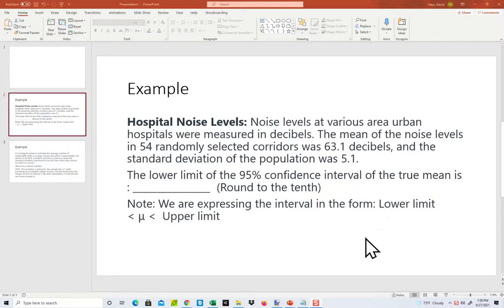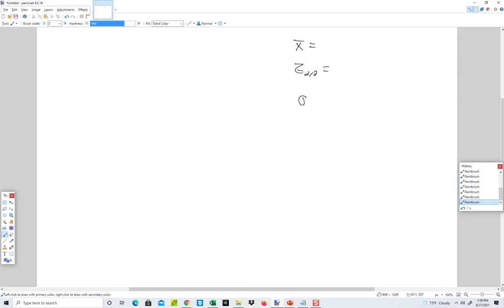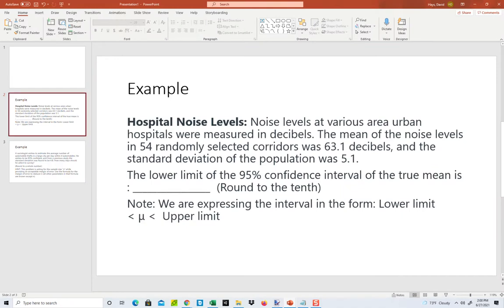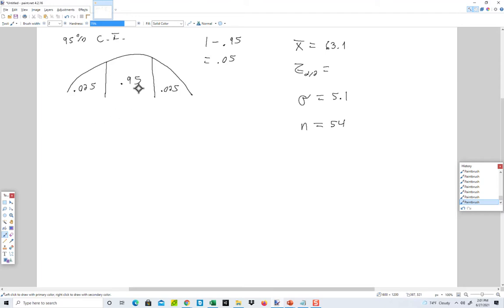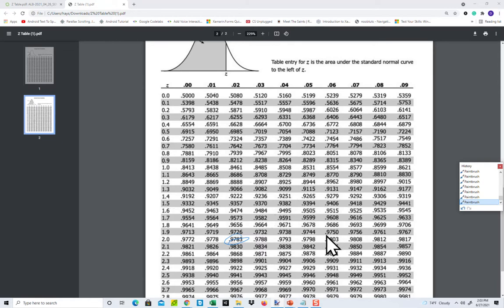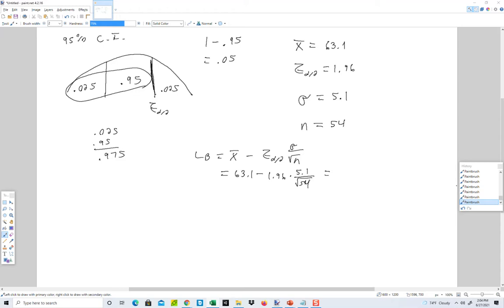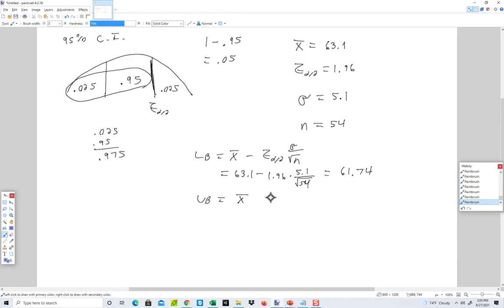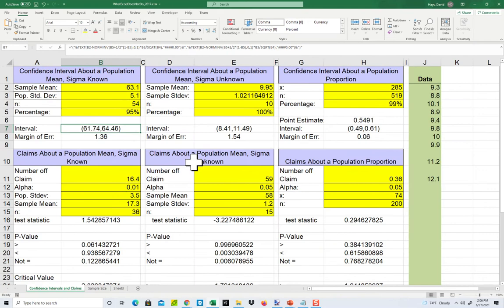Statistics - Confidence Int - Pop Mean - Sigma Known - Homework - Unit 10 - Example - By Hand